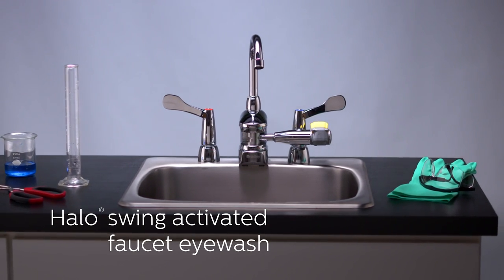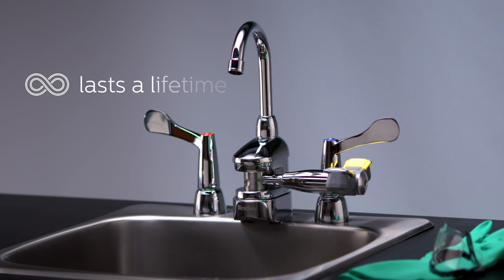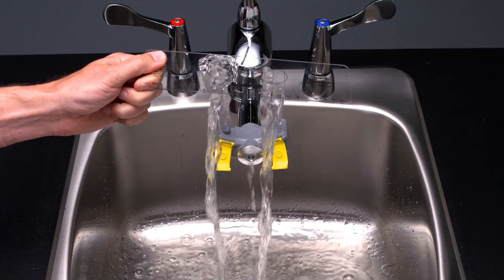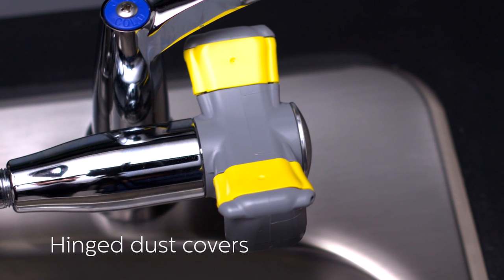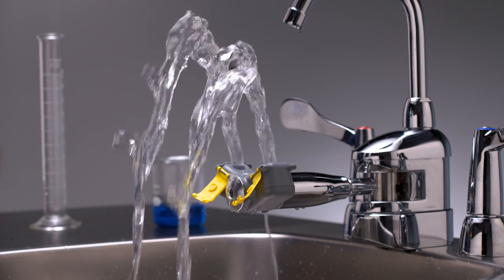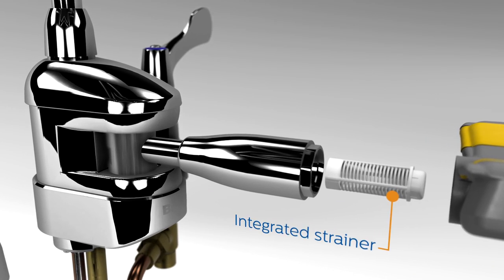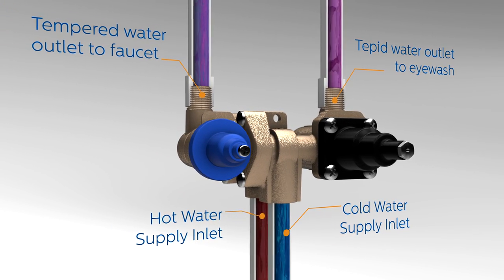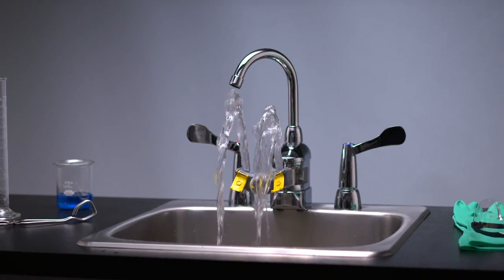Bradley Halo Faucet eyewash Marketing Video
Bradley has an unsurpassed offering of industrial solutions and workplace safety products. They chose Midland Video to highlight that precision in this latest marketing video.